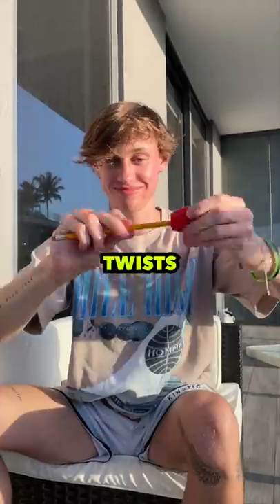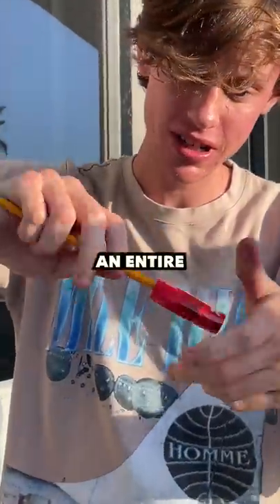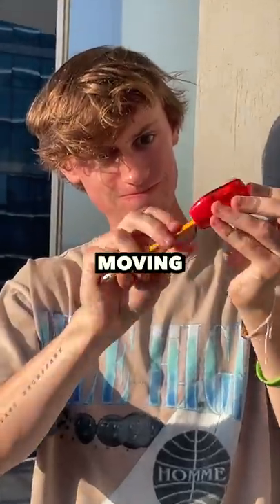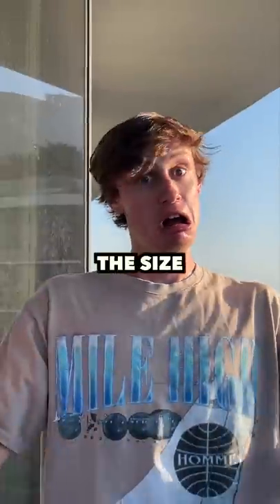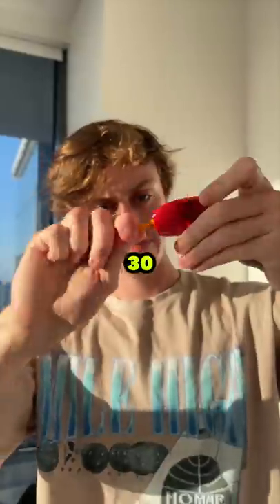FINDING HOW MANY TWISTS TO FINISH A PENCIL